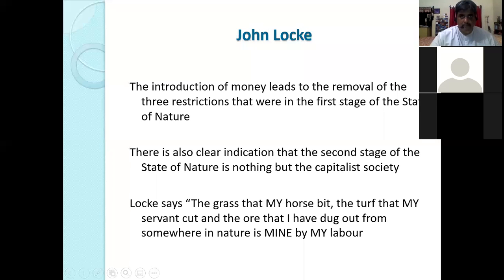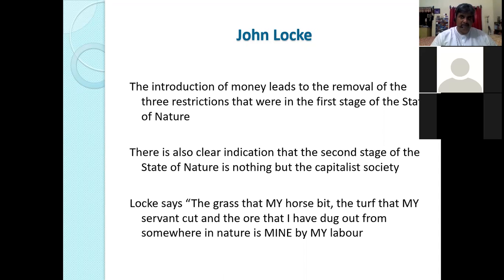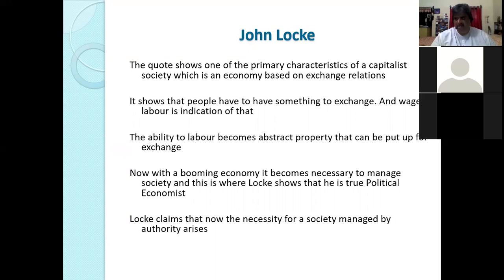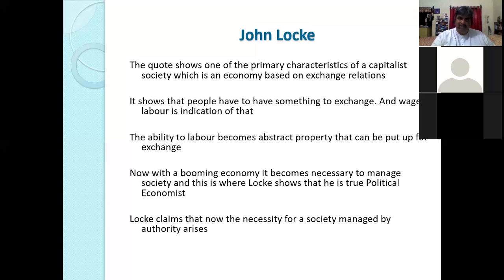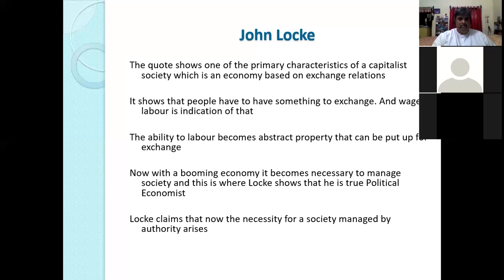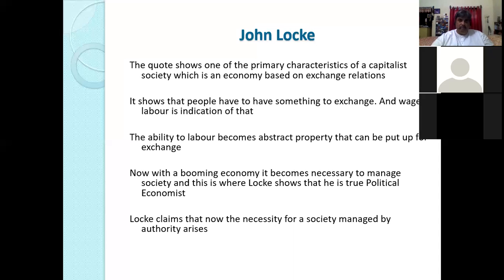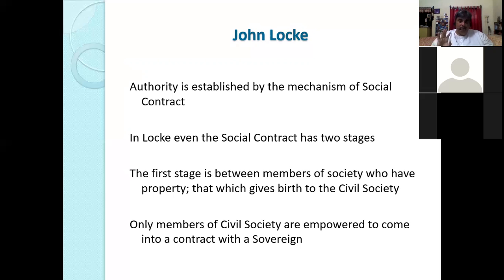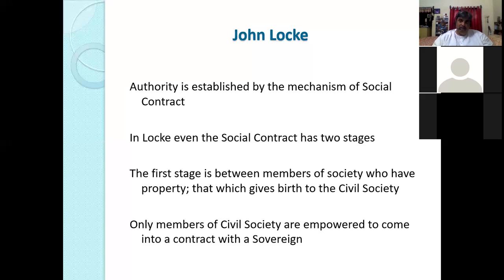B A Political Thought class of 11 1 2021 Part 1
Summing up the Political Thought of Locke Part1